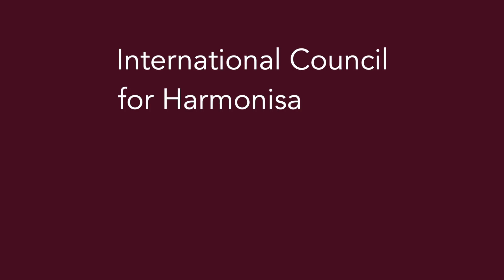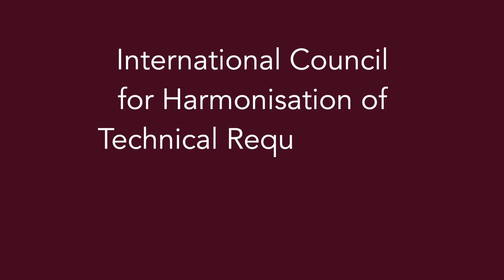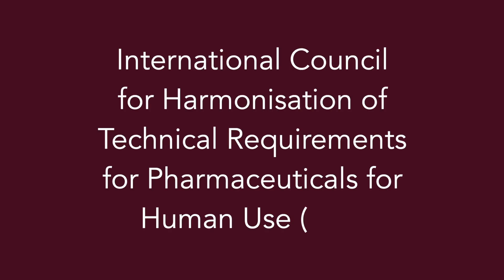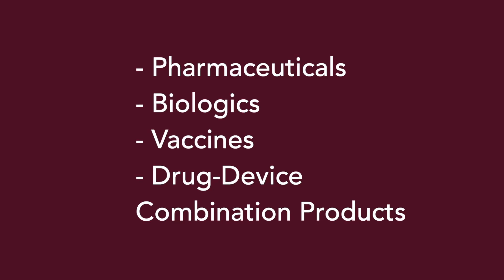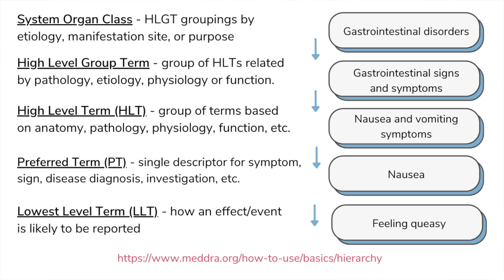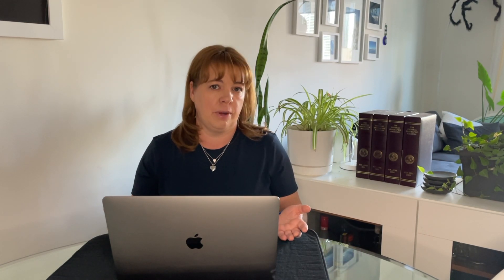Introduction to the Medical Dictionary for Regulatory Activities (MedDRA)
When the pharmaceutical industry is working on new drugs, clinical trials often take place in multiple locations. Using standardized terminology for the sharing  of event and effect data helps make analysis more efficient.  In this week's video I will provide a brief introduction to the MedDRA dictionary used by 125+ countries for reporting effects of clinical trial drugs.